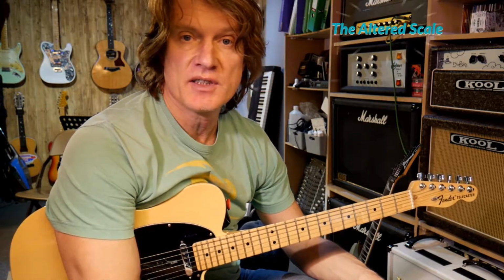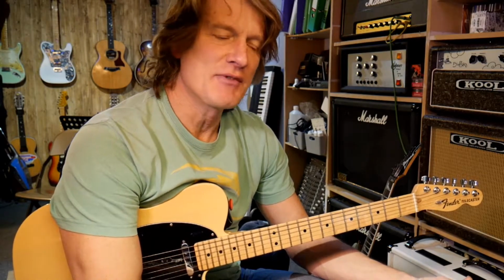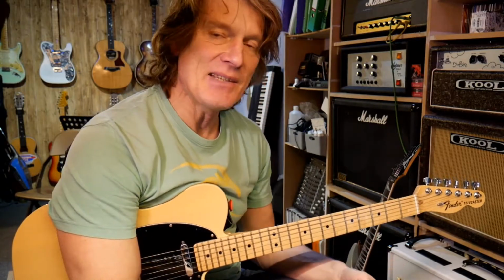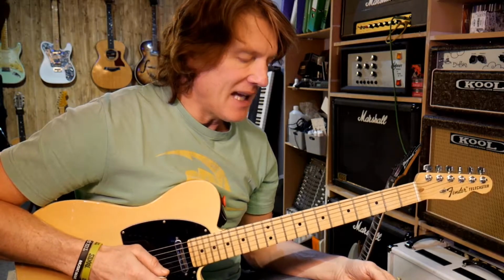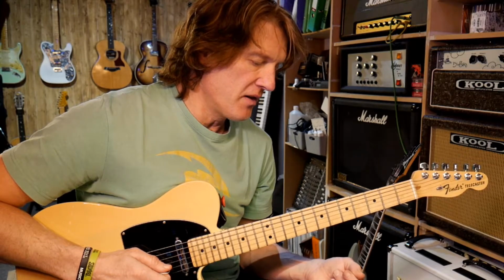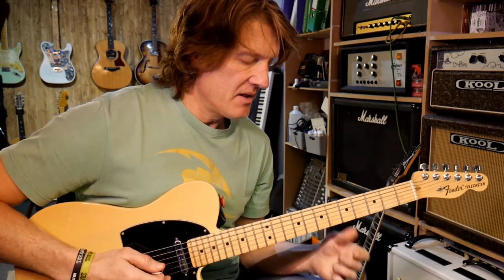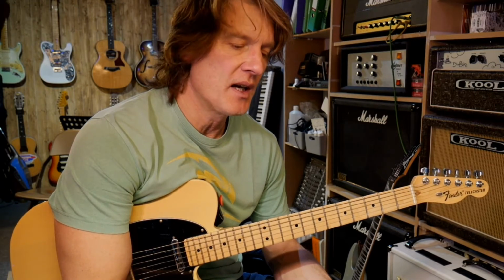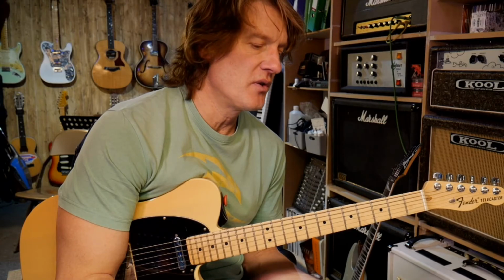Simple ways to use Altered Lines in Blues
Altered scales sound scary but really they aren't! They aren't any different to any other scale in that they are just a series of intervallic jumps. When you understand the Altered Scale you can bring a new dimension to your playing and make it sound a bit more outside and jazzy. Players like Robben Ford and Josh Smith often employ these ideas.